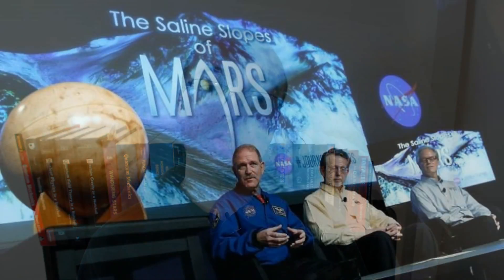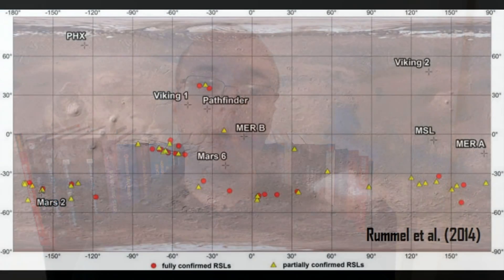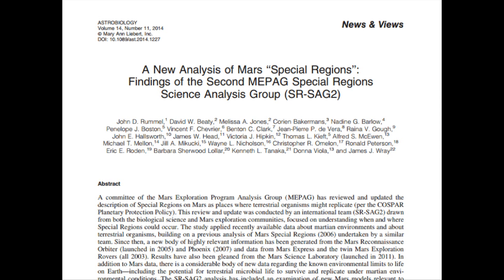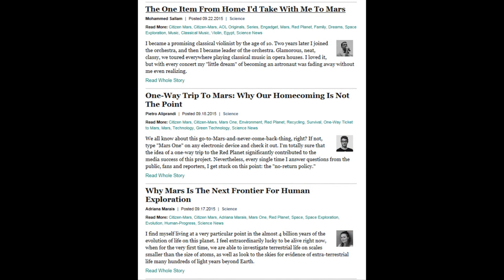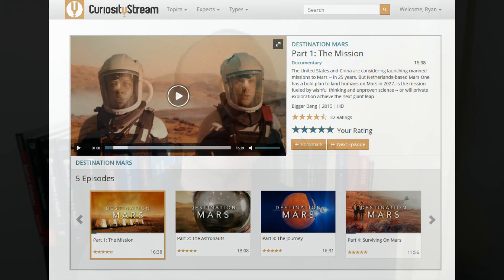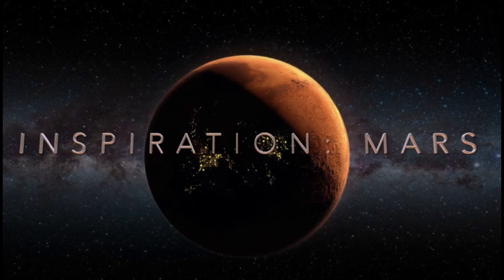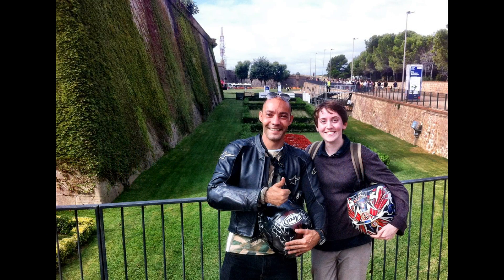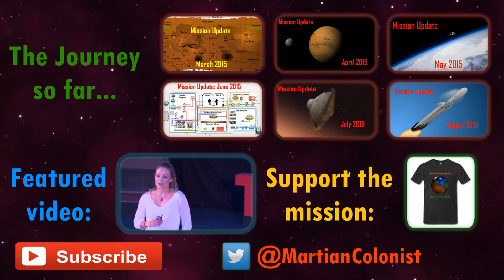Mars Mission Update: September 2015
Mars One Astronaut Candidate Ryan MacDonald discusses how NASA's recent discovery of salty water flows on Mars will affect human Mars missions, reviews Engadget's Citizen Mars documentary series and announces a major media partnership exploring Mars One's mission.

*'A New Analysis of Mars 'Special Regions’: Findings of the Second MEPAG Special Regions Science Analysis Group' (Journal Astrobiology):

*'Spectral evidence for hydrated salts in recurring slope lineae on Mars' (Nature Geoscience):